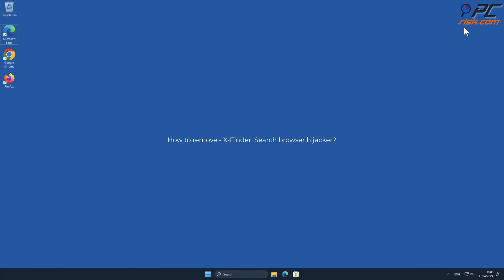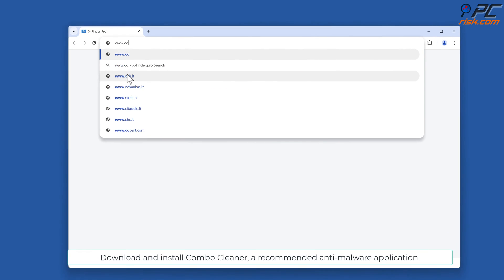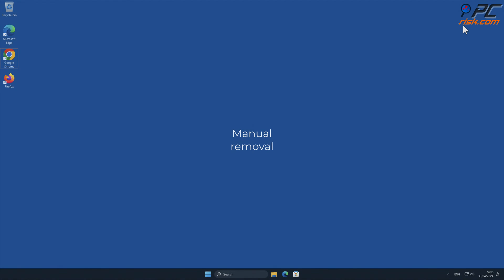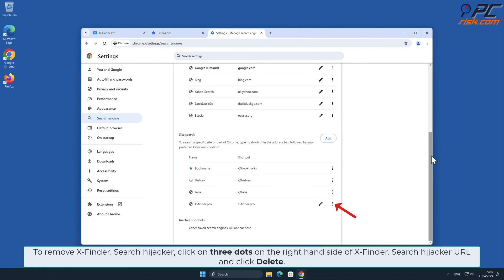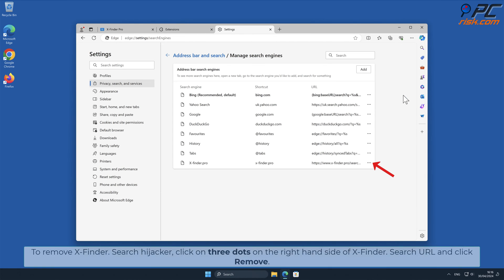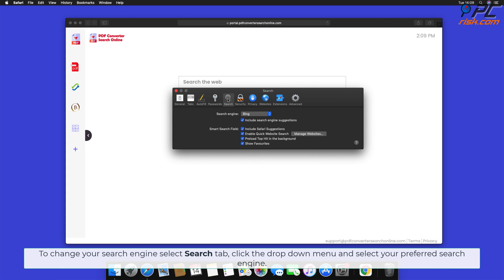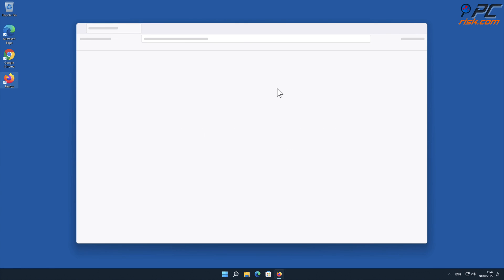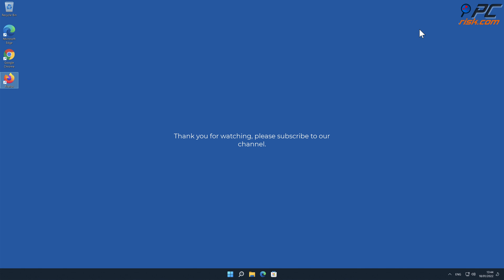X-Finder Search browser hijacker - how to remove?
Video showing how to remove X-Finder  Search browser hijacker.